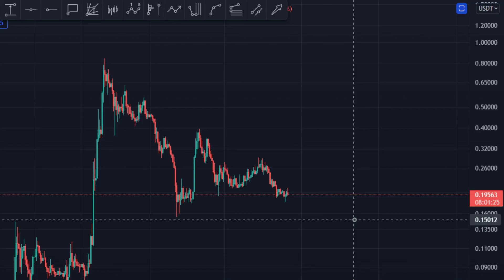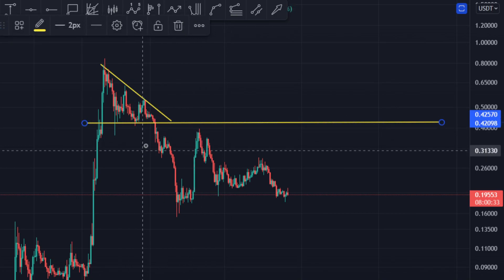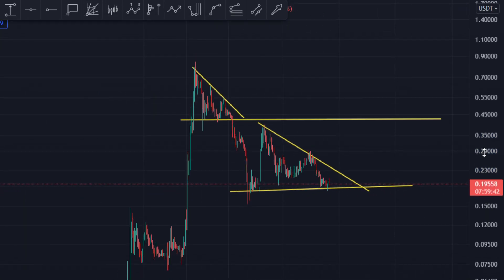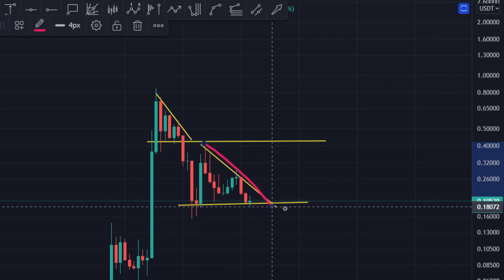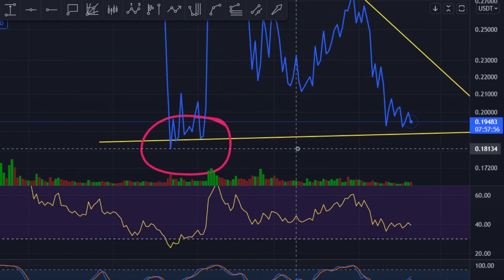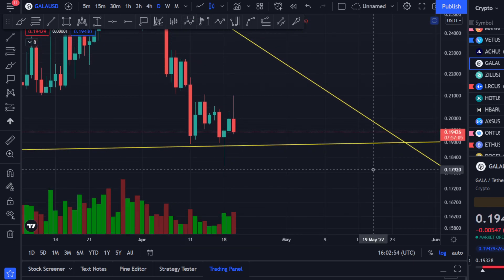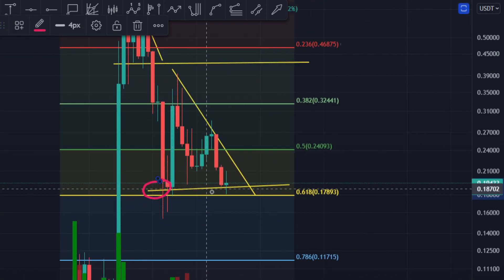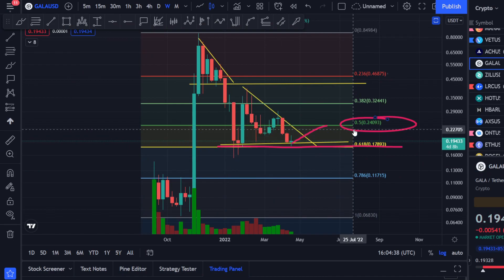GALA COIN | GETTING READY| QUICK ANALYSIS GALA GAMES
KEYWORD - GALA GAMES, GALA COIN, GALAVERSE, GALANETWORK, GALA COIN NETWORK,
gala crypto price prediction,gala crypto news,gala cryptocurrency
gala crypto price prediction, gala crypto news today, gala cryptocurrency